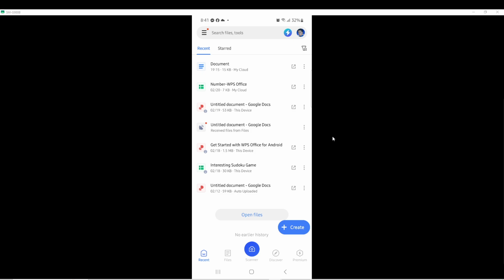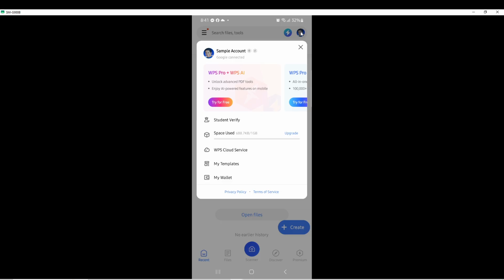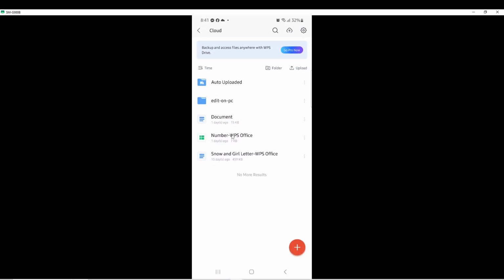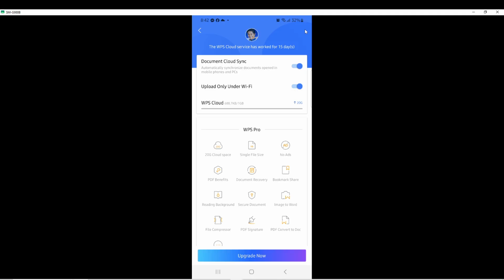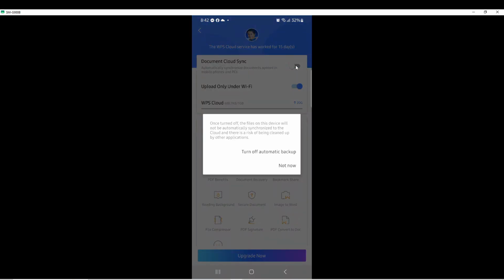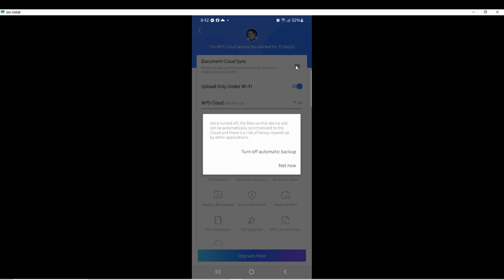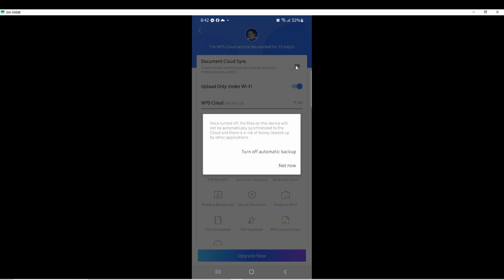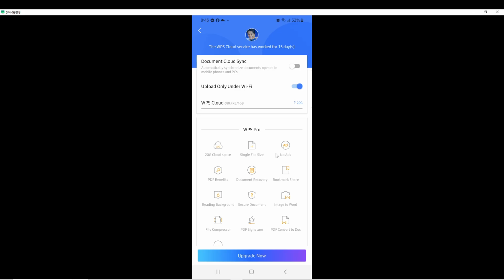How To Turn Off Document Cloud Sync On WPS Office App [2026 Guide]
In this informative video, we’ll take you through the simple steps to disable Document Cloud sync on the WPS Office app. Whether you’re looking to manage your storage or enhance your file security, this guide is designed to help you make the necessary adjustments in just a few minutes.

By the end of this tutorial, you’ll have a clear understanding of how to turn off the sync feature, ensuring your documents stay exactly where you want them.